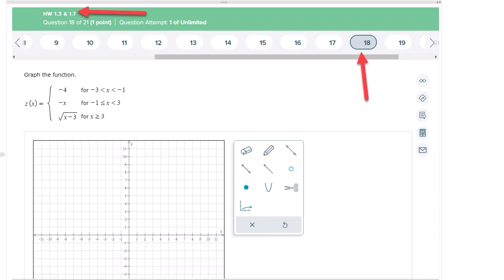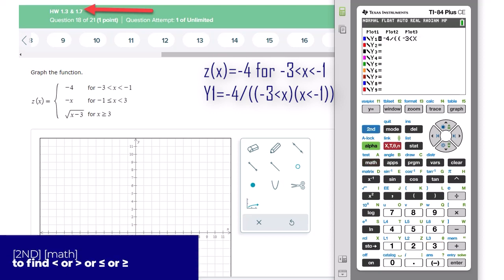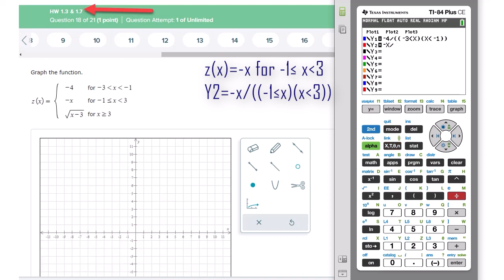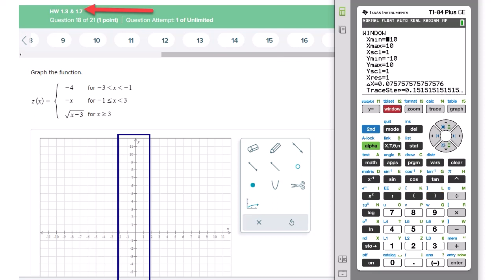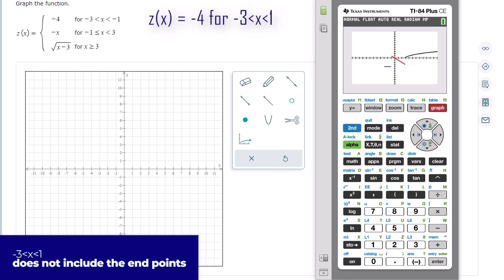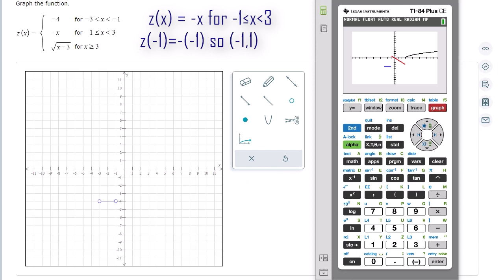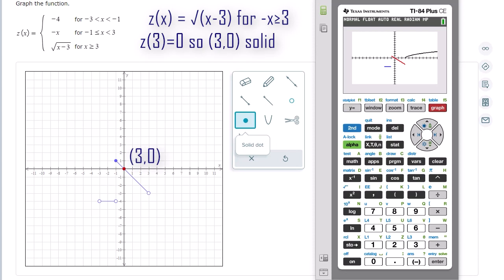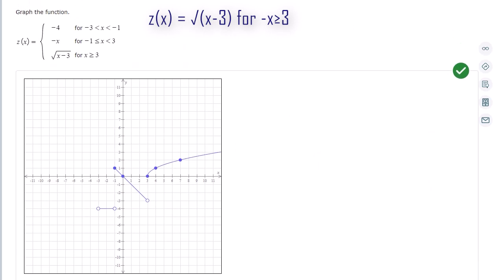Graph piecewise function TI 84 & ALEKS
Graph piecewise function with square root on TI-84 & ALEKS